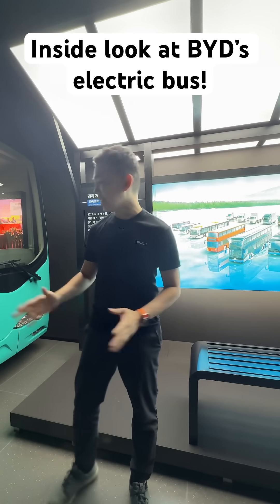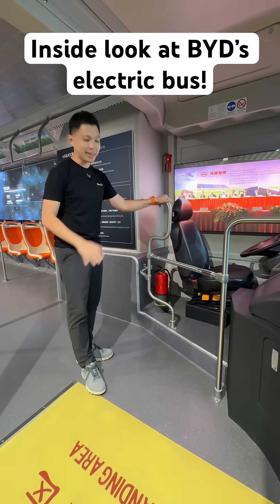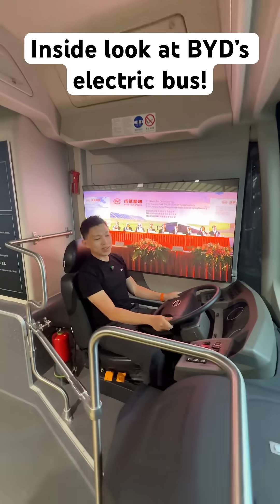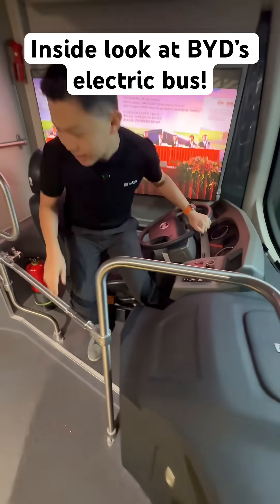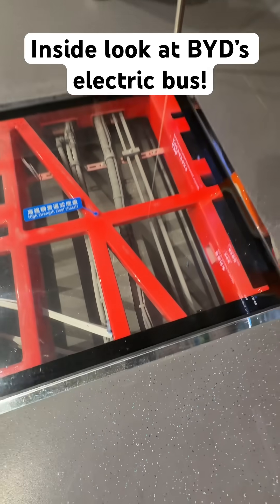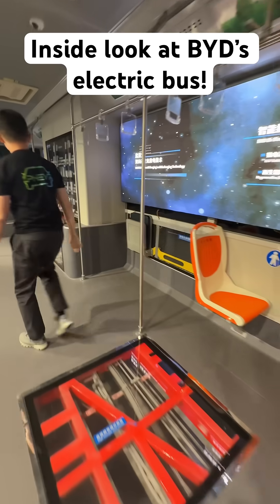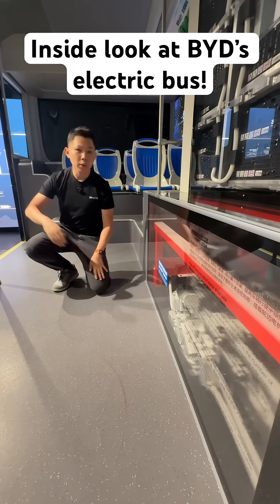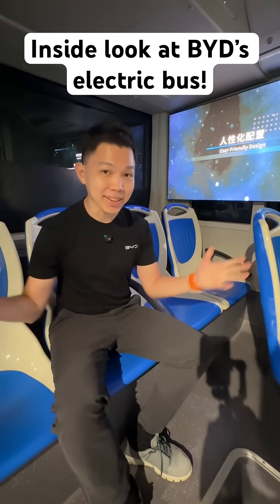Inside look at a BYD electric bus!